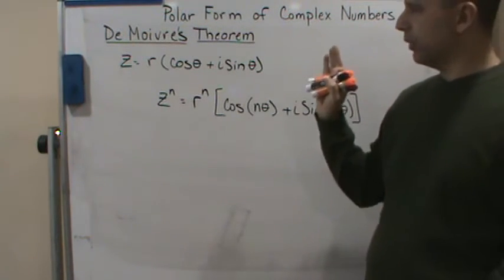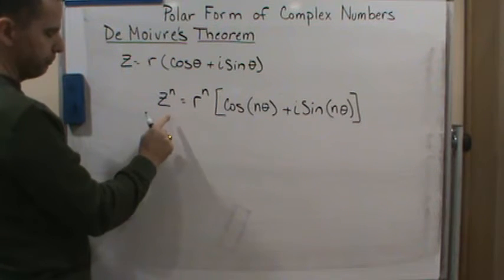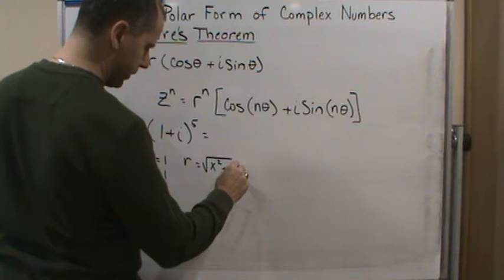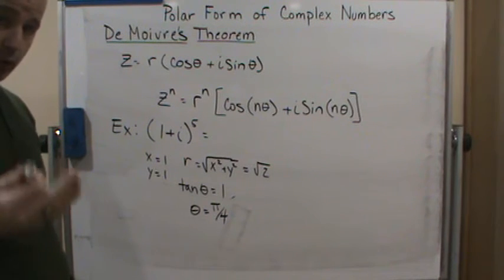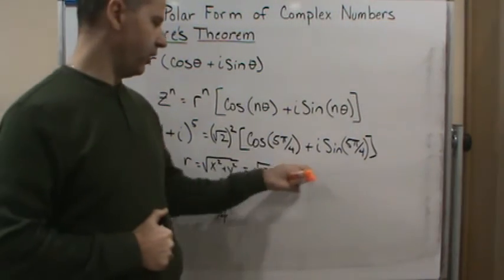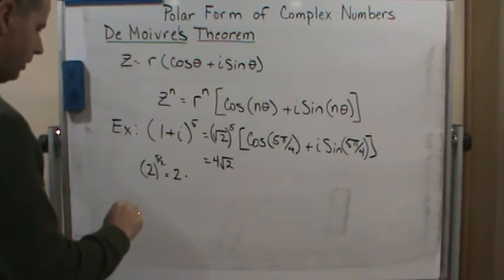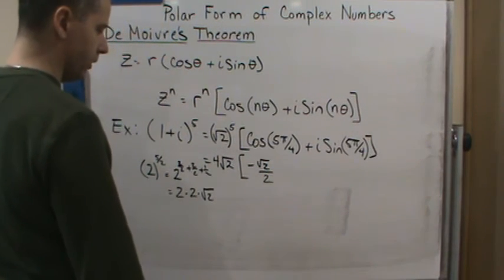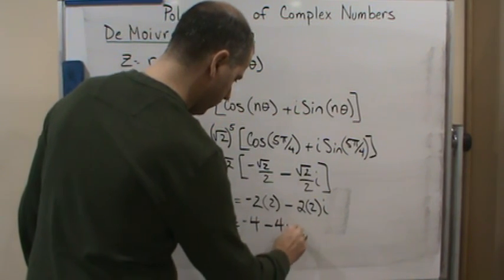Pre Calc2 Polar Form of Complex Numbers De Moivre's Theorem Example